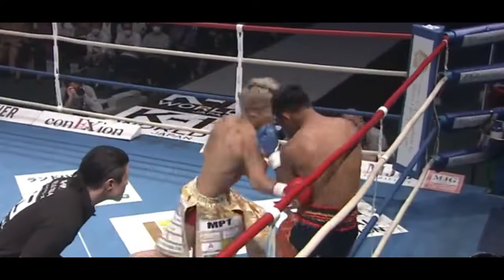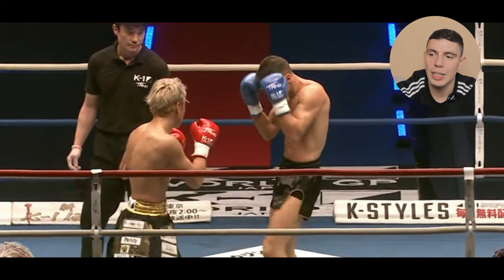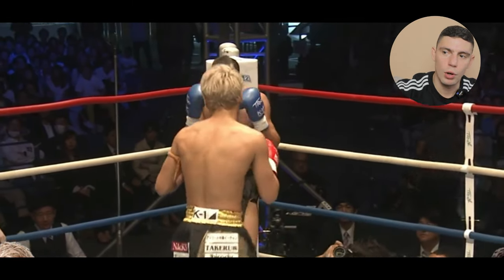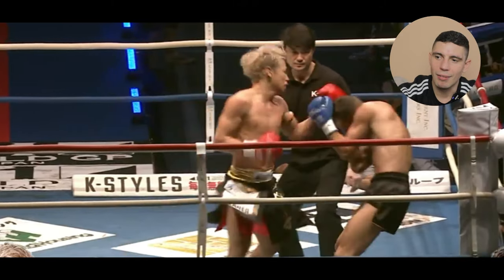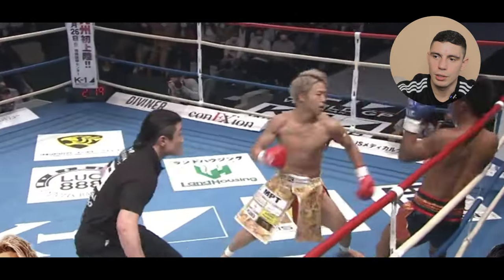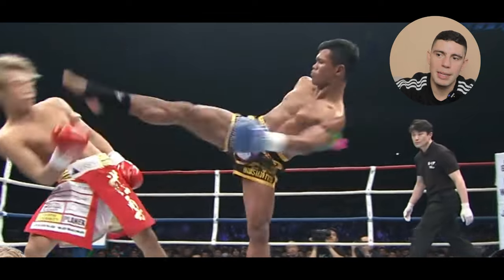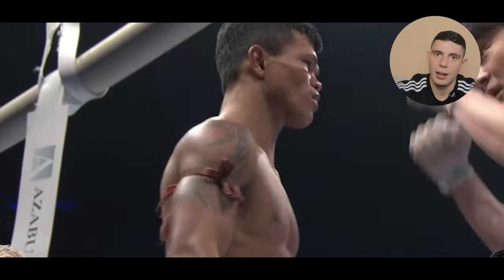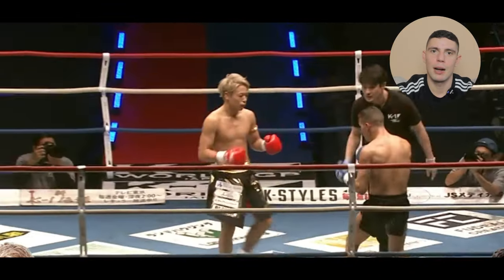3 BRUTAL Takeru Knockouts Explained (Routes the Right Hand)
In this we take a look at 3 of Takerus best finishes in K-1 Kickboxing. His right hand is probably his best weapon but he has multiple ways of getting there. From the simple jab to the left front kick he will disguise his set up to get to the knockout. From beating strong Thai opposition tobSpaniard Daniel Puertas, who went 5 rounds with Superlek, Takeru has proven himself a force to be reckoned with!